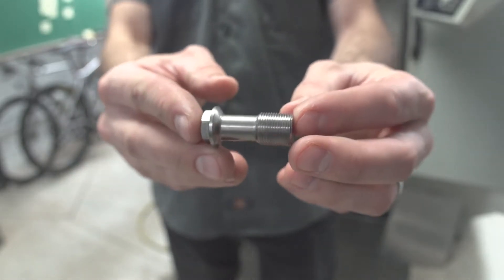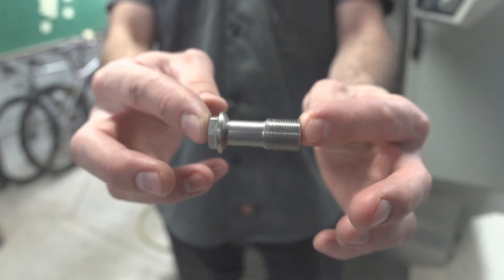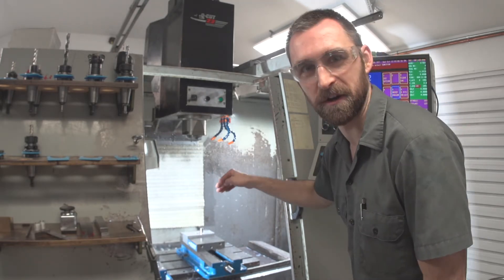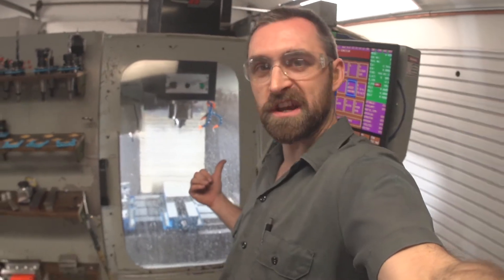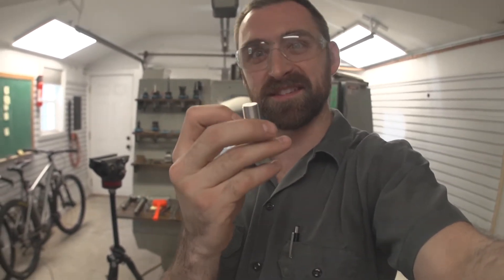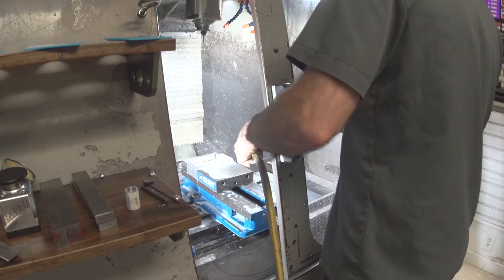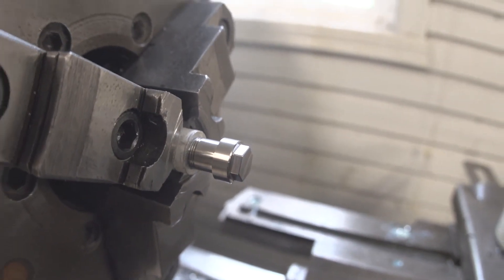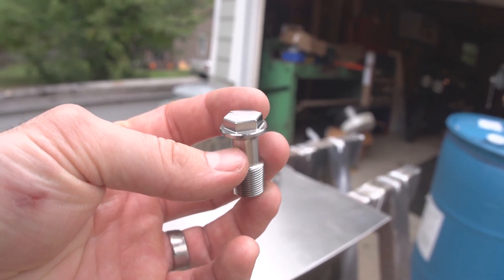Machining a Special Titanium bolt for Prosthetics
Join me in the shop for some fancy bolt making.
The customer needed a special bolt to be shortened, but the material could only be taken out of the middle...better to just start from scratch.